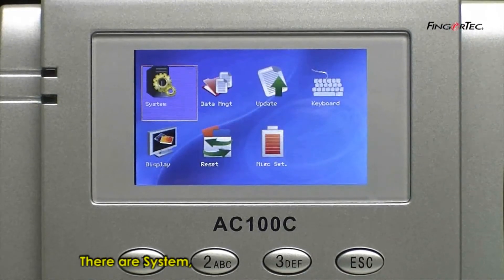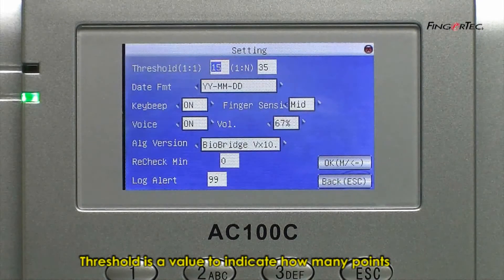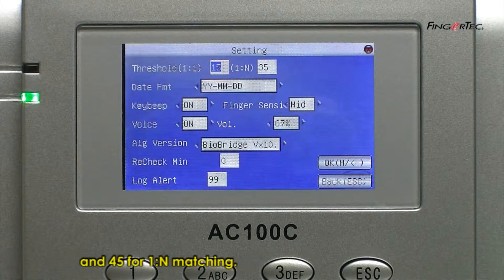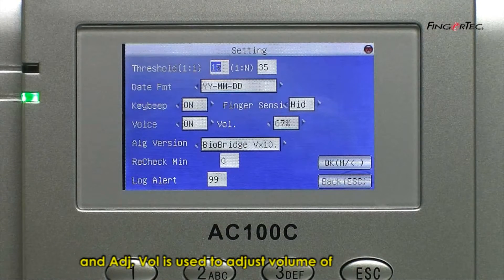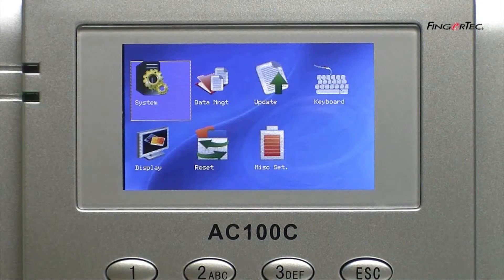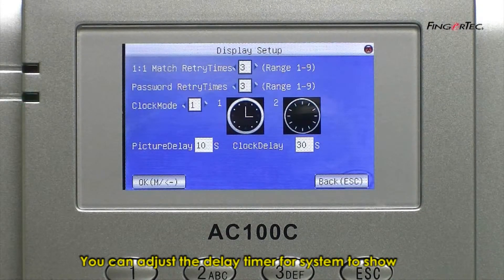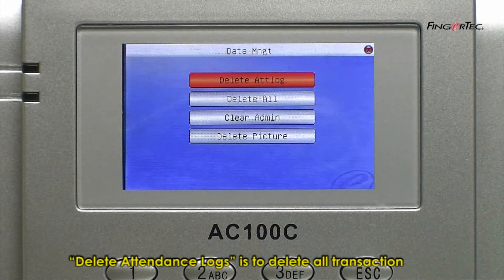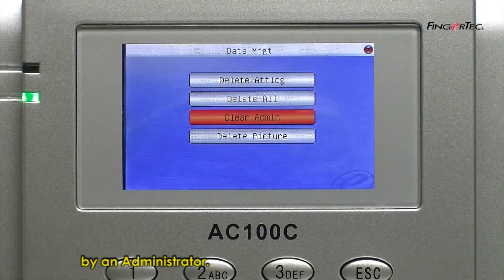AC100C_16-System Options.mp4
We present to you the latest in the AC100 series: FingerTec AC100C!
This model is a step above the previous FingerTec's AC100 for it now
has additional features such as a full colour screen, configuration icons
and USB data management. The AC100C was designed for
cost-effectiveness, so that smaller companies or those with a lower
budget set aside for security and time management systems can still
have FingerTec solutions implemented in their workplace. The
AC100C has an amazing capacity for fingerprint templates and
transaction records, plus it can be synchronized with the Time Control
& Management System (TCMS) for easier data management. Basically,
the AC100C is designed to give you practicality at a lesser cost.